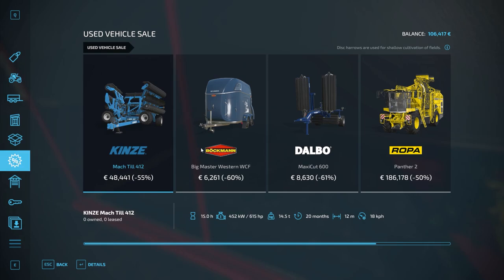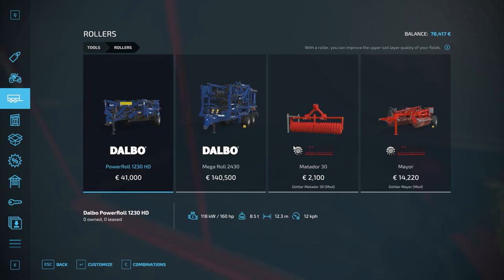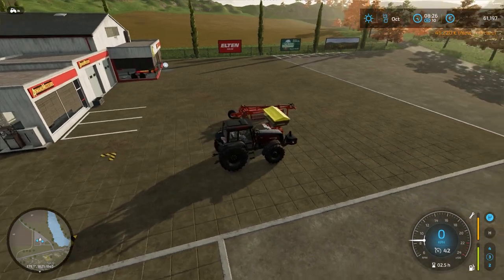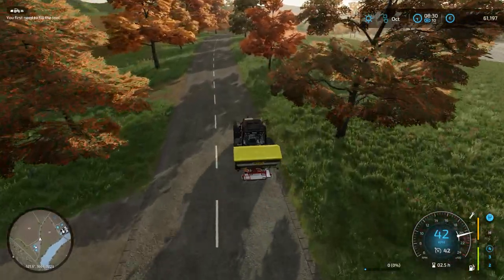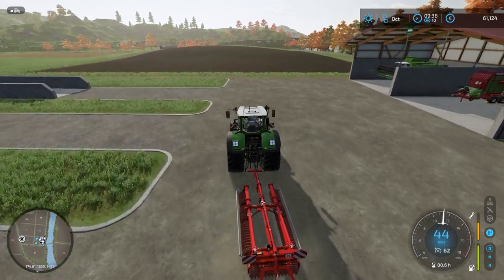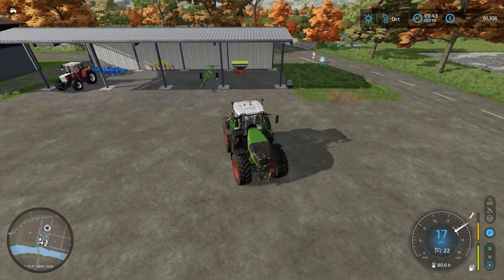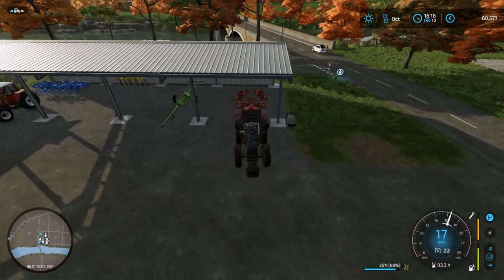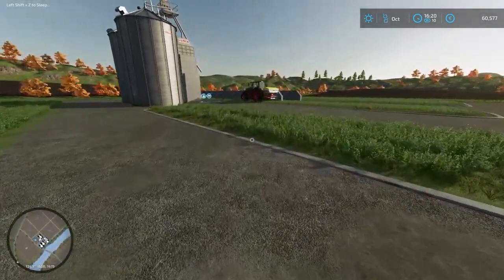HAUT BELERON #3 - Fall In France - Farming Simulator 22 Let's Play FS22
One last push to get the farm ready before winter.  And, it's time to start learning about the newest country on the World Tour!

Looking to buy Farming Simulator games and DLC direct from Giants?